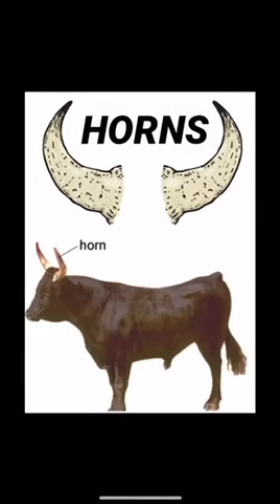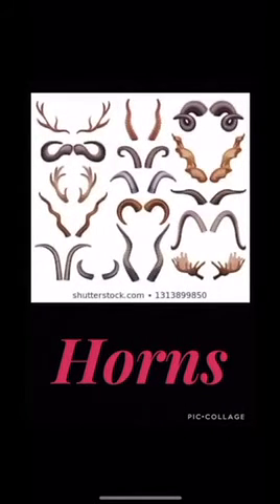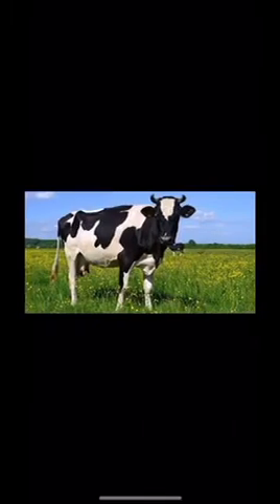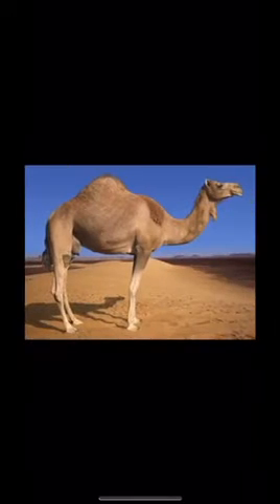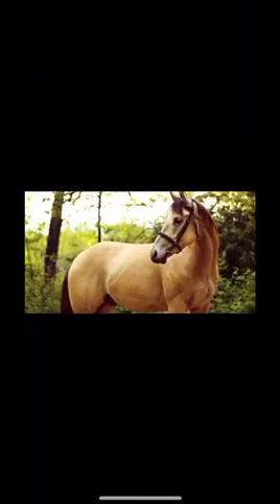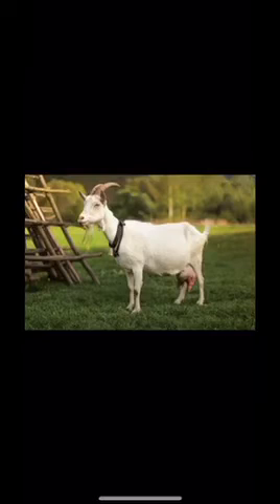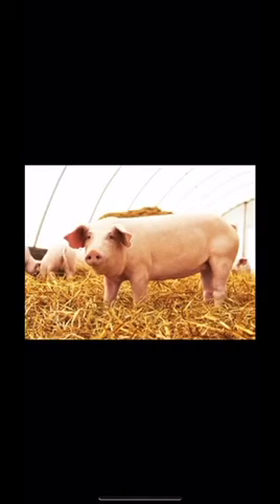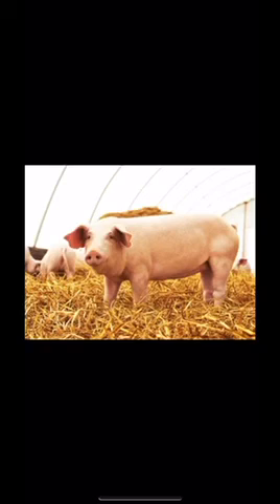Rhyme :- Piggy on the railway line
Question :- Name few domestic animals .
Vocab words :- Mane and horns